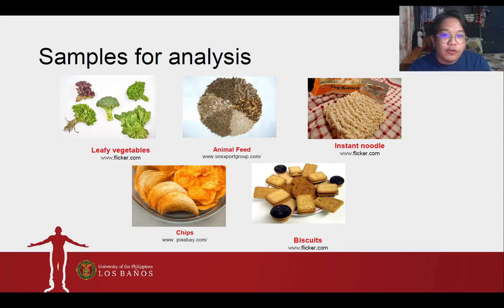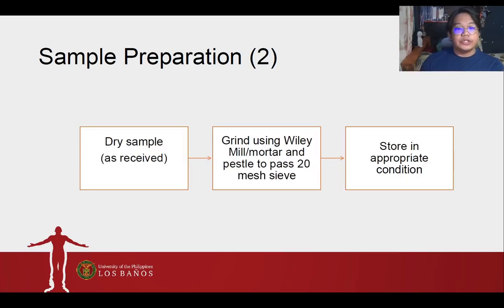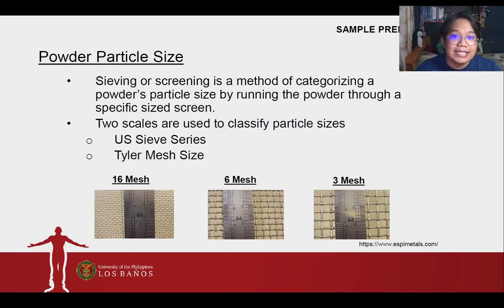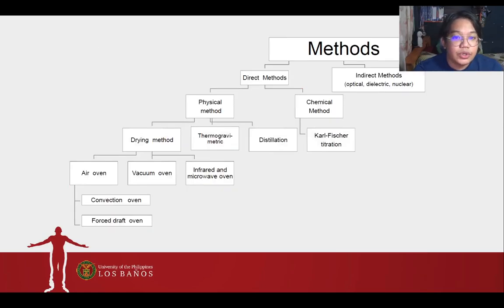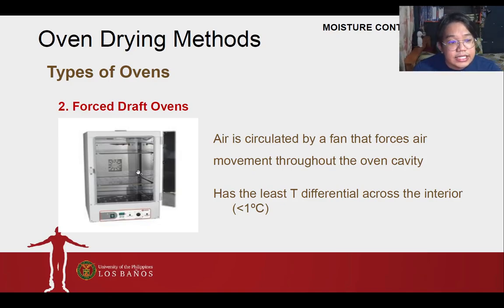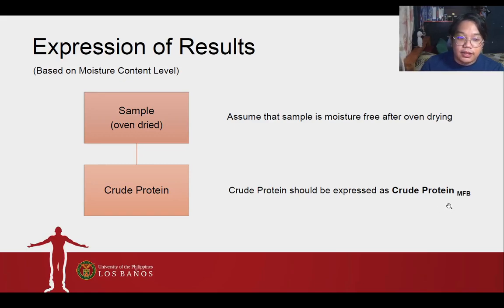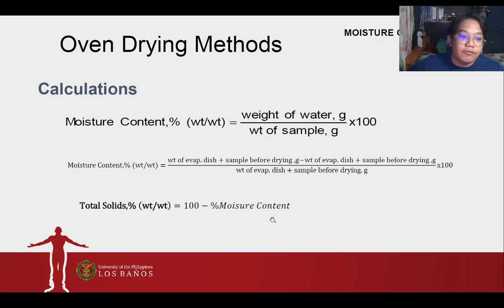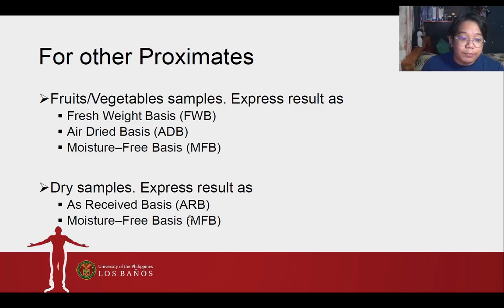CHEM 131 Proximate Analysis